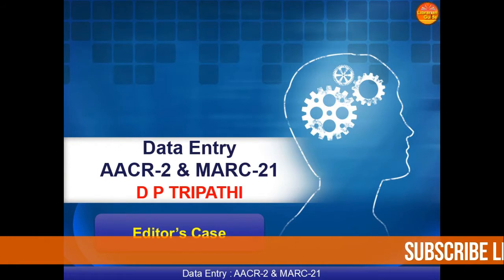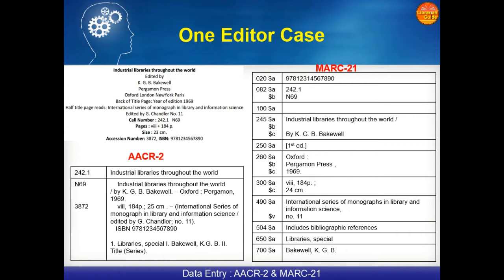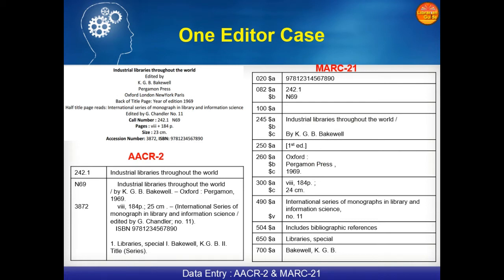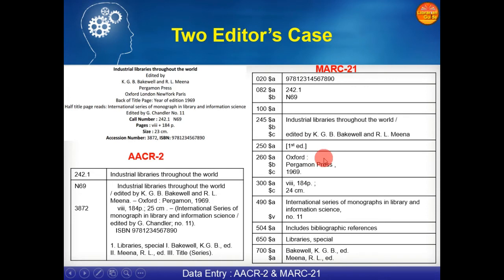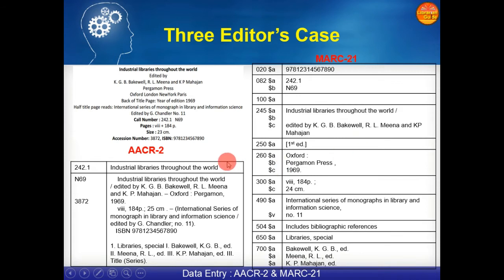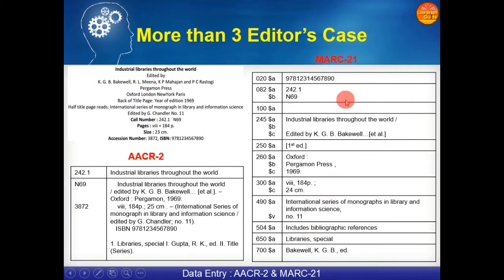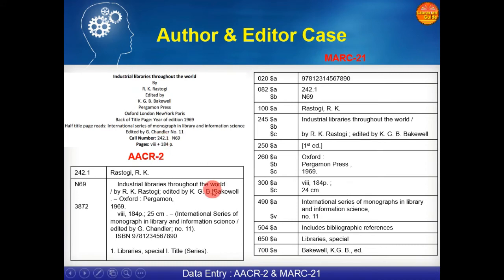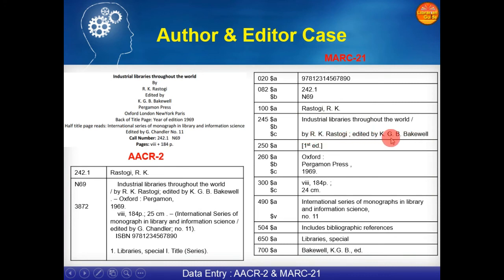Day 9 - Data Entry - Editor's Case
This video will help to understand the basic of data entry in case of different editors as per AACR 2 rules in MARC format.